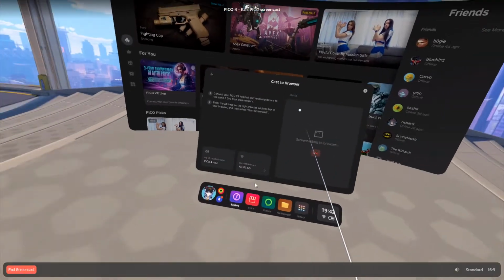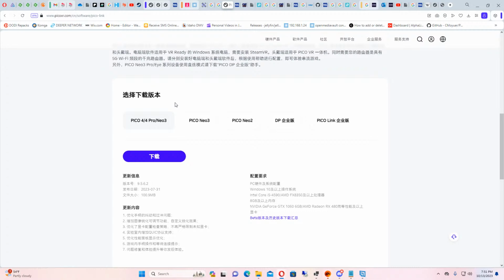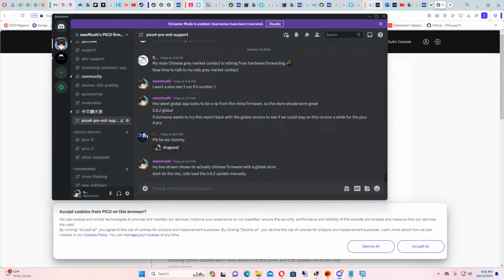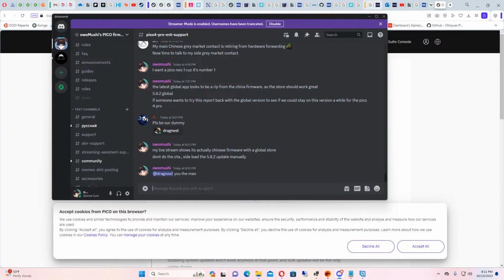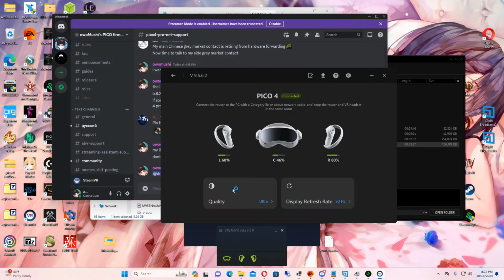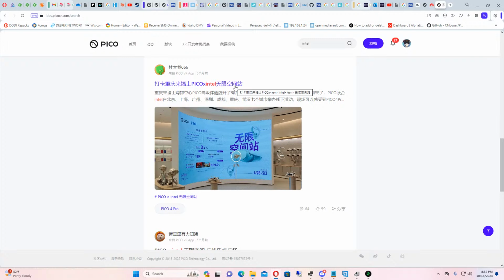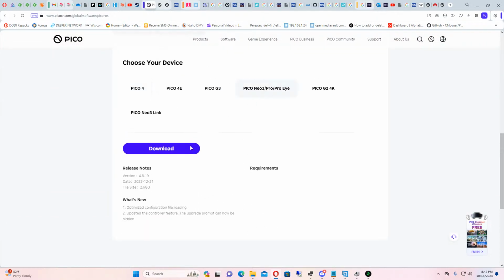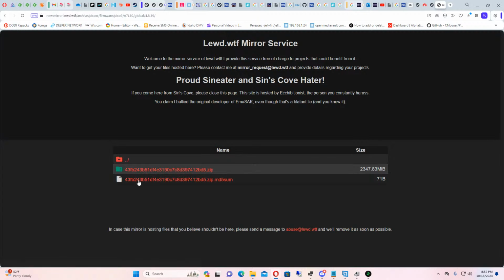Pico 4 live update 5.8.2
how to update pico